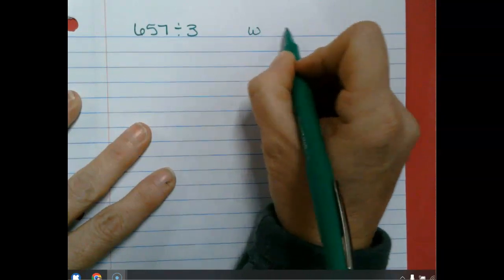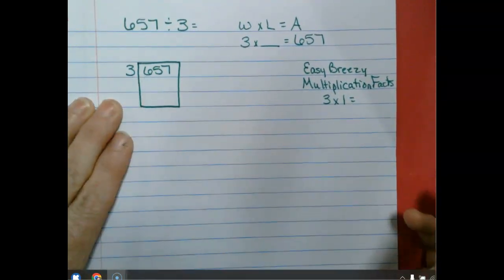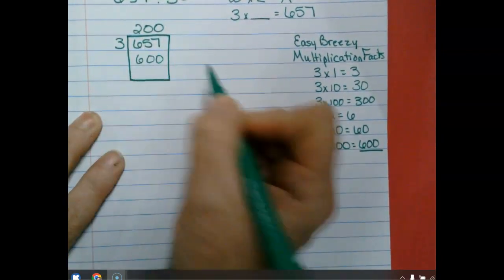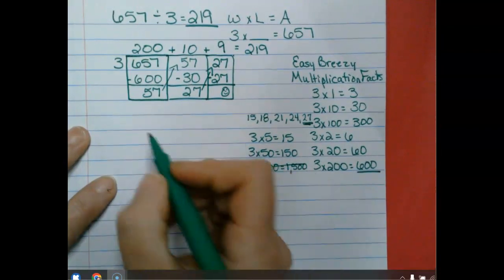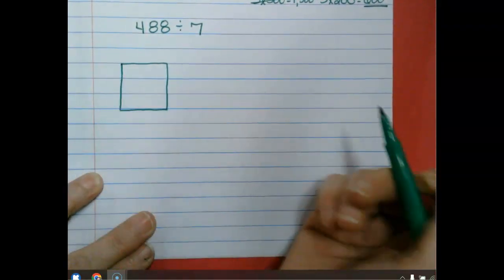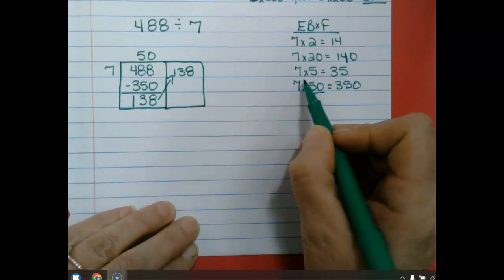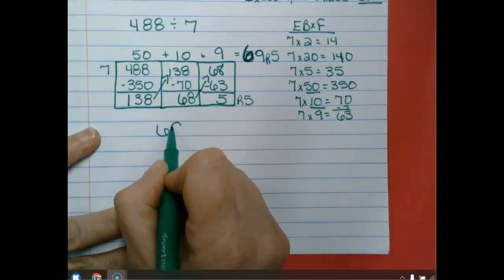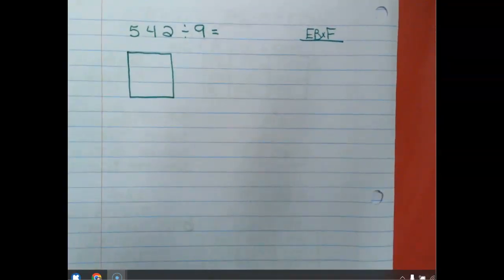Long Division #2 Area Model